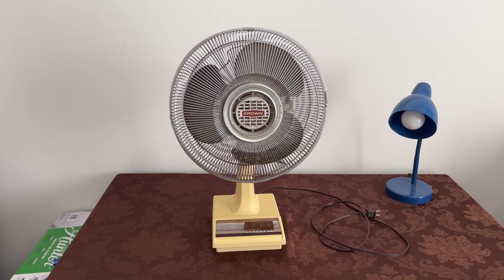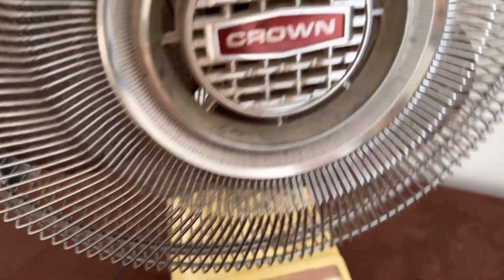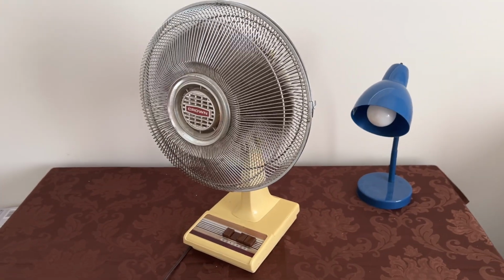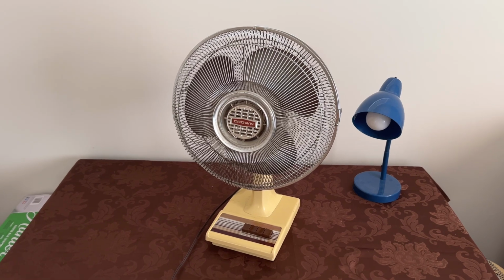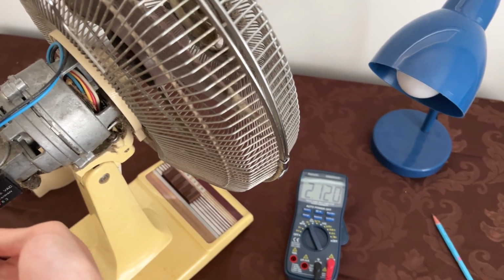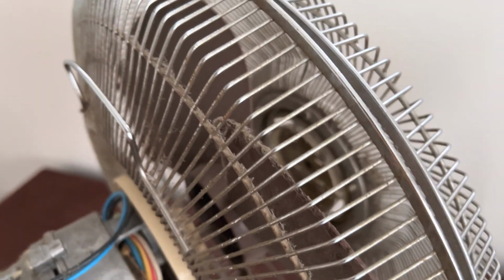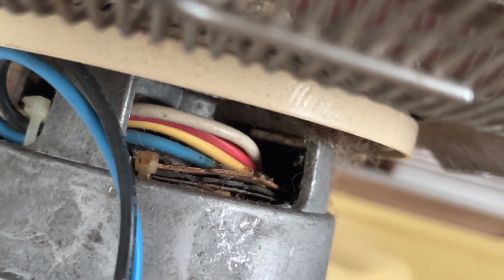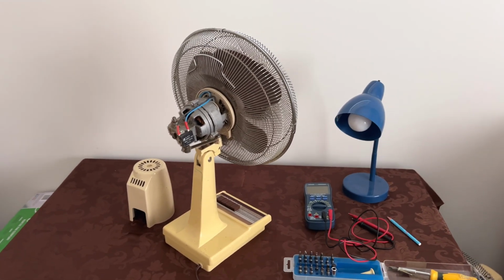1983 Crown 12” Oscillating Fan | Initial Test Run FAIL & Brief Diagnosis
The initial test run of a 1983 Crown 12" oscillating fan, which ended up going a bit differently than usual test runs!